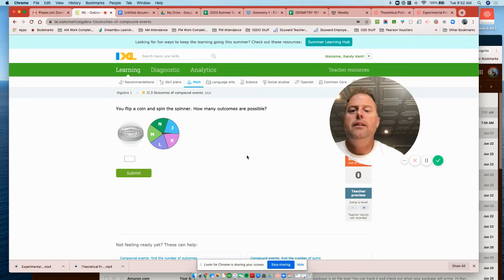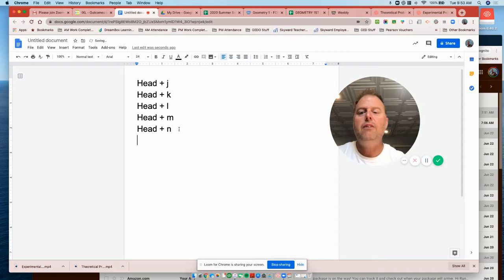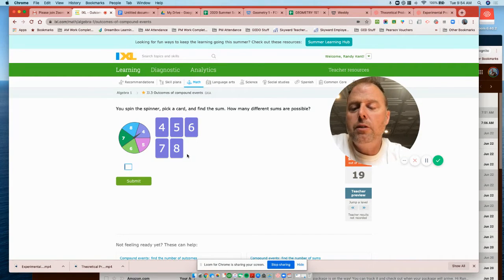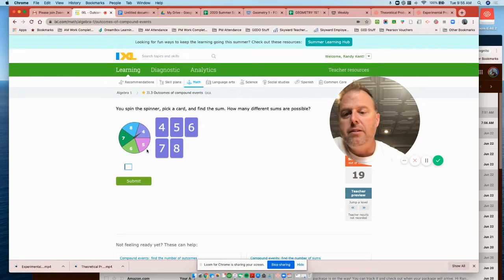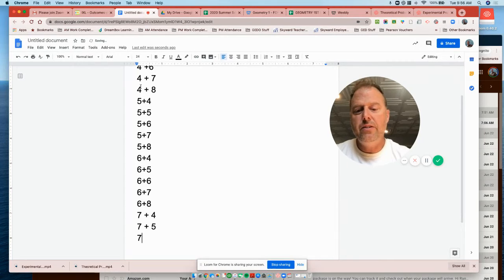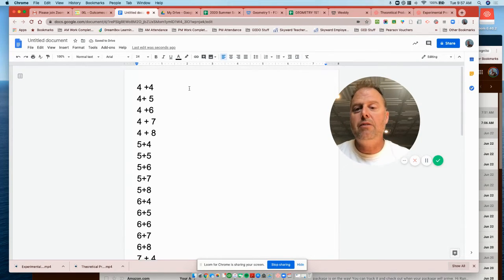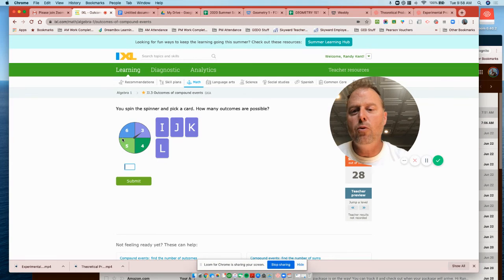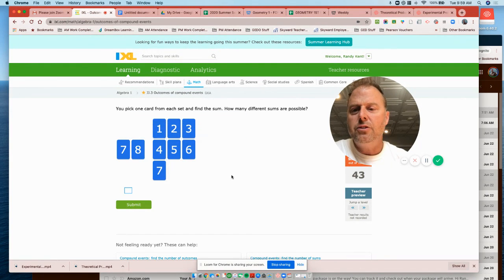IXL Outcomes of compound events